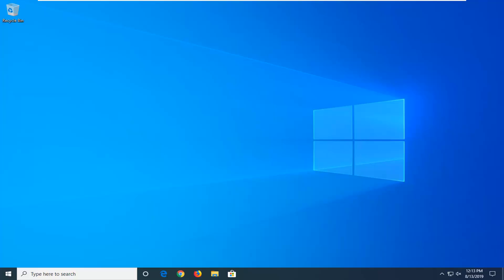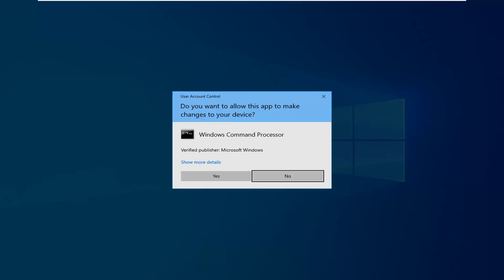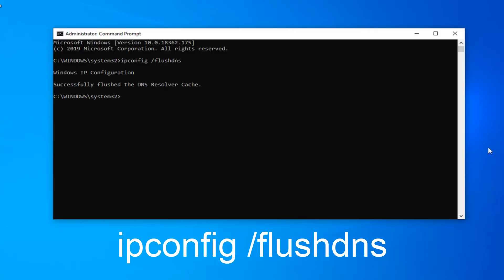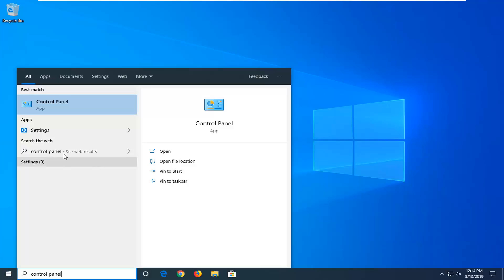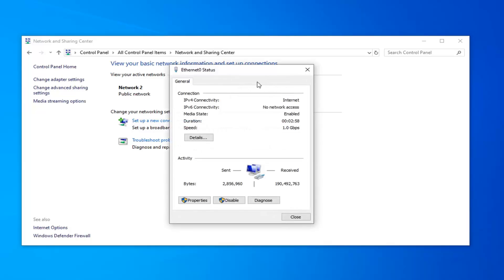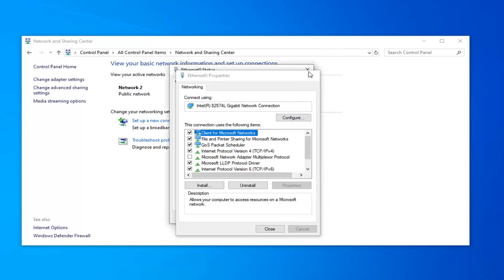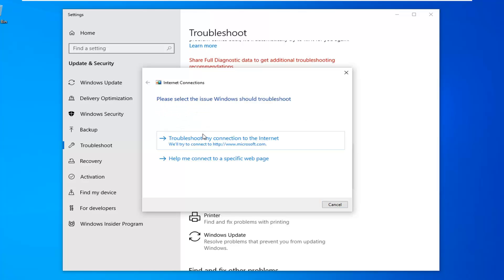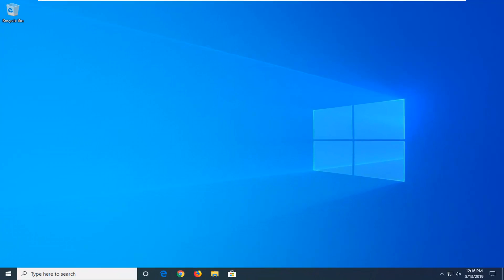Fix Windows Has Detected an IP Address Conflict [Tutorial]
IP address is a unique address your computer gets when it connects to a network. It’s the computer’s address and identity which is used to identify it among all the other computers and network devices. This error, as you can see in the message, shows that the IP address you have is in use. Usually, this is a Private IP Address and has nothing to do with your Internet Provider since it is a glitch with your PC Settings or Router. All Private IP Addresses on your network must be unique.

Think of it as a postal address, let’s assume you have 4 devices connected (a computer, a printer, an iPad and an iPhone) to your Network,  a message is sent from somewhere destined for the iPad but the iPad and the Computer have the same IP (Address). Now how is the Post Man supposed to know which of the two is the correct recipient?

Are you getting Windows has detected an IP address conflict error when connecting to a wireless network or through an Ethernet cable? Here are a few ways you can use to get rid of it.

When you connect your computer, smartphone, or any other devices to a local network, all the devices will get a unique IP address. The primary purpose of this is to provide a critical addressing technique to the network and its element. It is often used to distinguish each device on the same network as well as to communicate to each other. You can also call it as the internal IP (Internet Protocol).

Issues addressed in this tutorial:

windows has detected an ip address conflict fix windows 7
windows has detected an ip address conflict fix windows 10
windows has detected an ip address conflict fix
windows has detected an ip address conflict windows 10
windows has detected an ip address conflict windows 7 wireless
windows has detected an ip address conflict windows 7
windows has detected an ip address conflict windows 7 solution